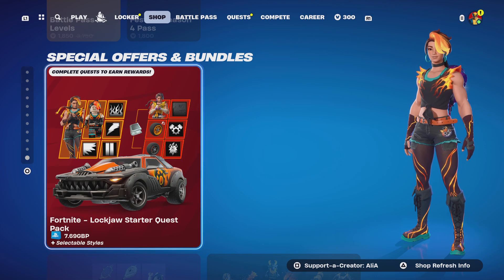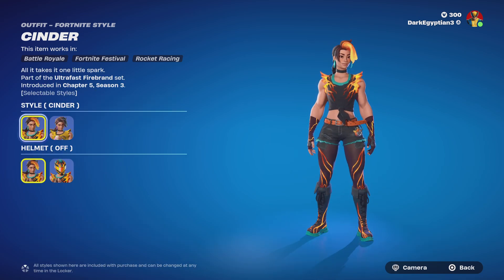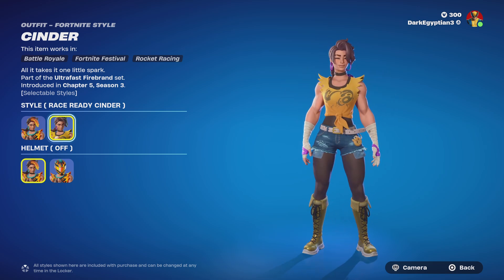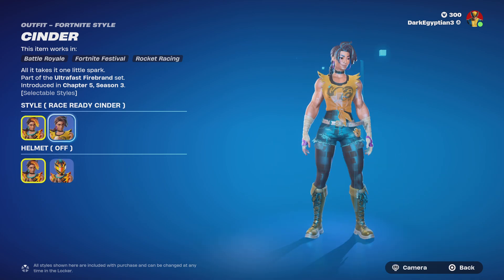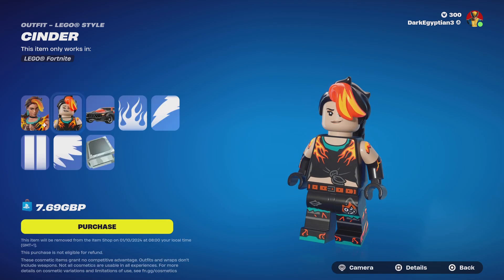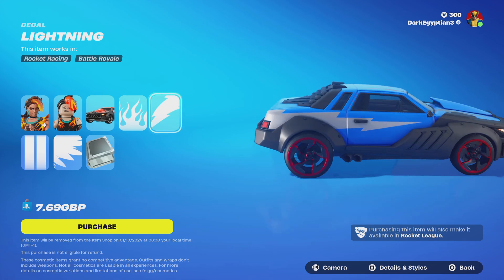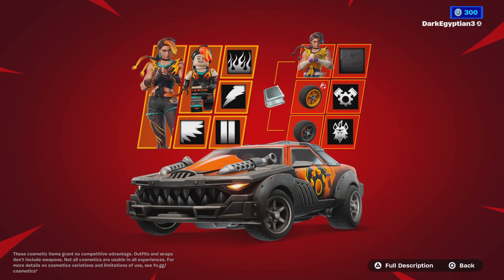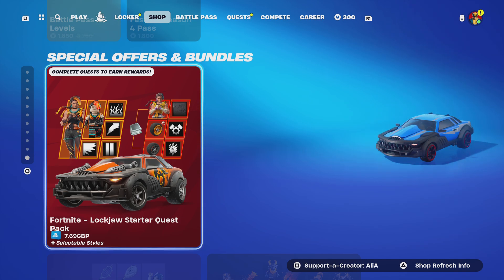Fortnite | *NEW* Lockjaw Starter Quest Pack Review & Overview / is it Worth it??? 🌋🛞🏆🏁